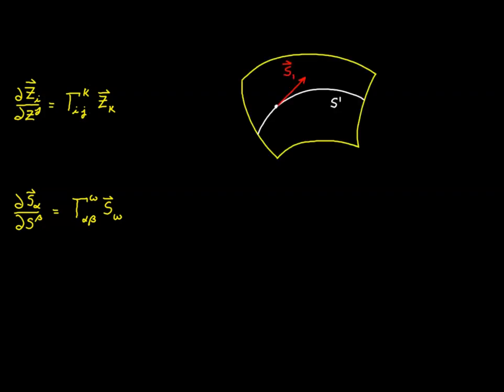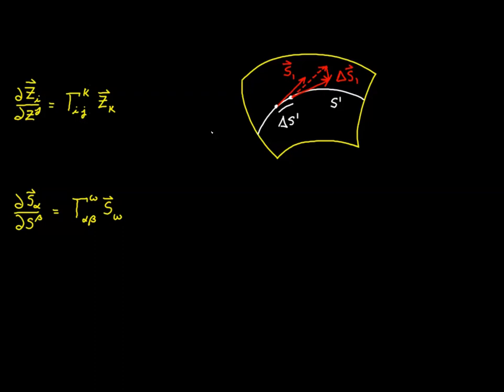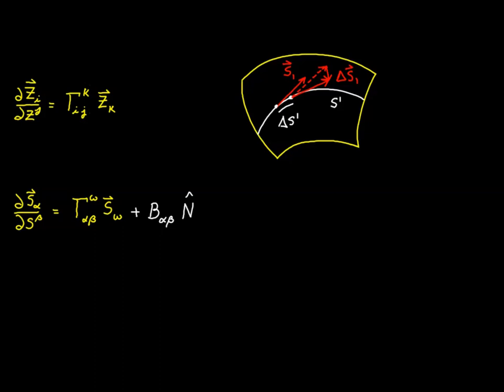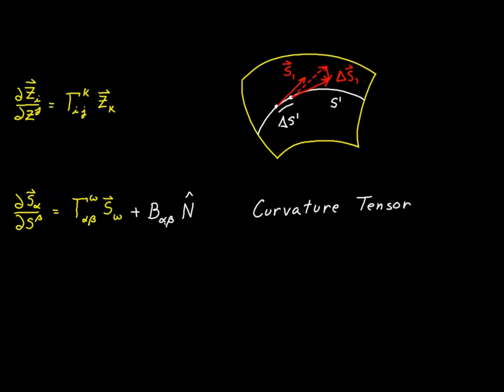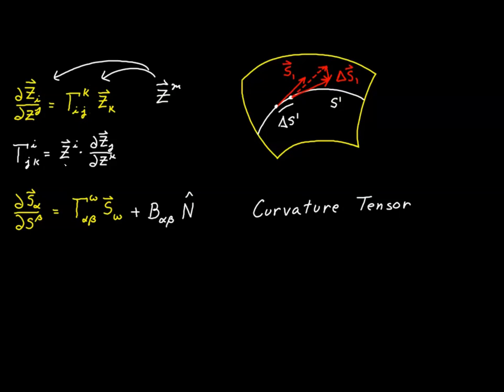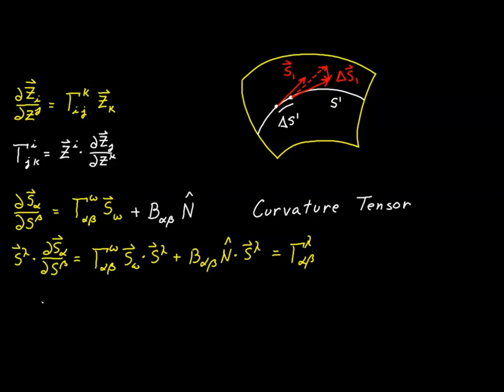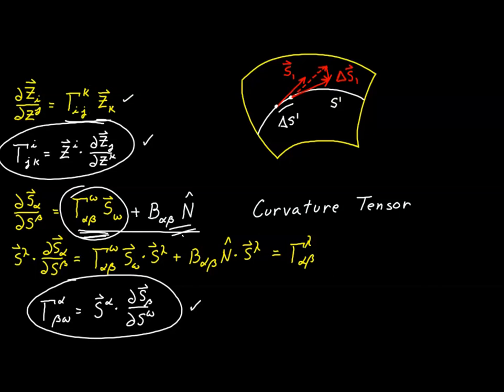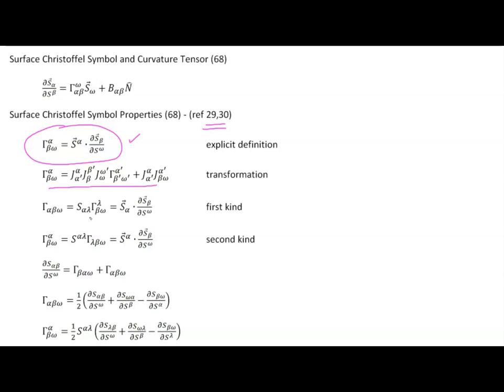Video 68 - Christoffel Symbol for Surfaces - Part 1